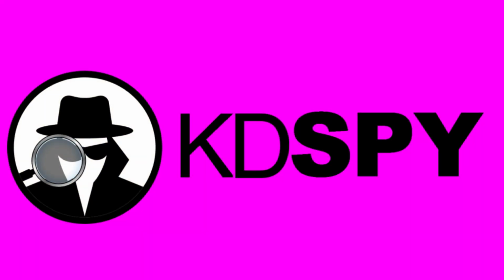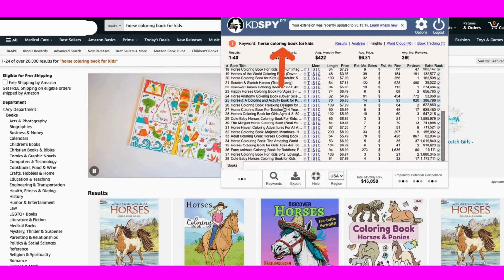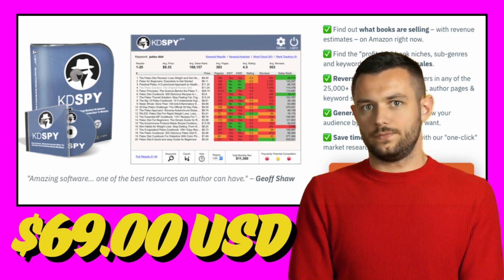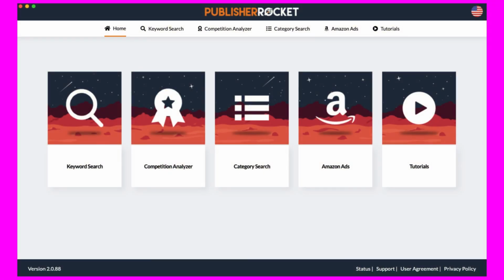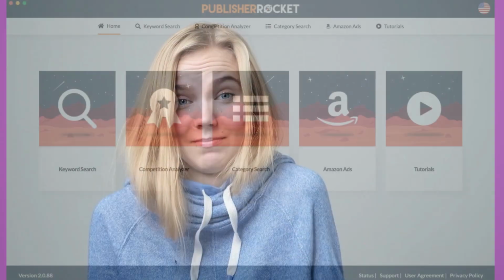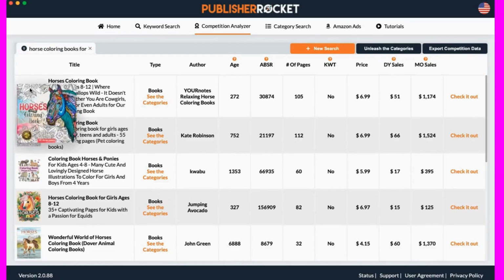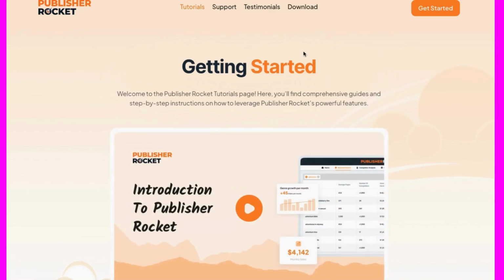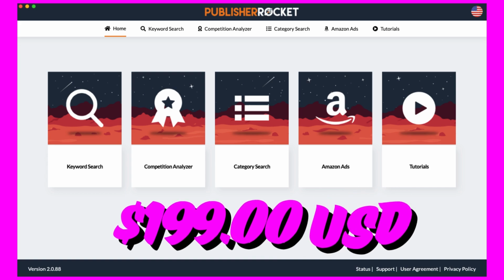Is Your Amazon KDP Research Holding You Back? Fix It with These Tools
The BEST Amazon KDP Research Tools in 2024 - Publisher Rocket and KDSpy for Self Publishing

Hey Innovators! Are you a self publisher? Are you ready to elevate your Amazon KDP and self publishing game? Today’s video is all about finding the best KDP research tools for 2024, and we’re diving into two heavyweights: KDSpy and Publisher Rocket.

Curious which tool will give you the edge in the world of self-publishing? 🤔 Let’s break it down:

Here Are the Software Links for You If You Want to Try Them Out For Yourself:

🔍 KDSpy - This tool is your go-to for in-depth market research and competitor analysis. Perfect for new authors and seasoned publishers alike, KDSpy helps you uncover profitable niches, track book performance, and find those golden keywords. Plus, its integration with ChatGPT adds an extra layer of insight!

🚀 Publisher Rocket - If optimizing your book marketing strategies is your goal, Publisher Rocket has you covered. From advanced keyword research to category analysis and ad optimization, it’s designed for authors ready to fine-tune their approach and boost visibility.

In this video, I’ll walk you through the key features of each tool, their strengths, and which might be the best fit for your publishing journey and give you a quick demonstration of each. Whether you’re just starting out or looking to refine your strategies, you’re in the right place!

Watch now to discover how KDSpy and Publisher Rocket can help you achieve self-publishing success! Every book publisher has different needs and honestly, if you chose either one of these  excellent KDP research apps, or both, I really don't think you could go wrong because they are both so easy to use, helpful, and priced well for the value that you can get from using them! I use them both for different reasons when I'm making new books.

Ready to get started on your creative book making journey? Together, let's make book making magic happen!

TIME STAMPS:
00:00 - Introduction
1:01 - KDSpy Intro
2:25 - What KDSpy Can Do For You
3:52 - Publisher Rocket Intro
4:11 - What Publisher Rocket Can Do For You
7:05 - Should You Choose KDSpy?
7:27 - Should You Choose Publisher Rocket?
7:48 - Final Recap
8:14 - Conclusion

Until next time, keep creating, keep innovating, and keep making it with AI!